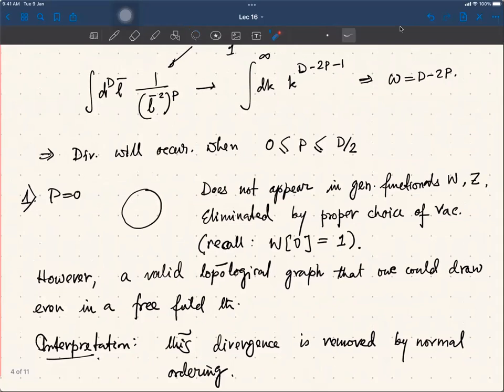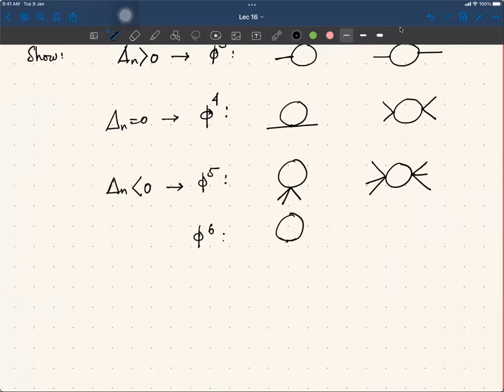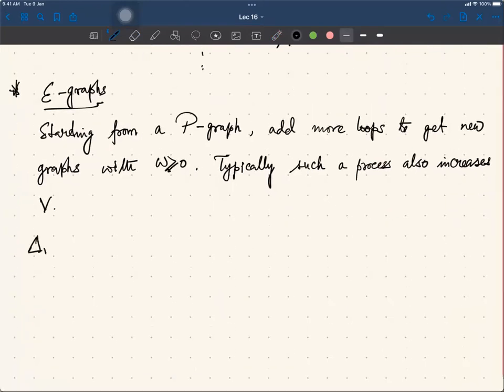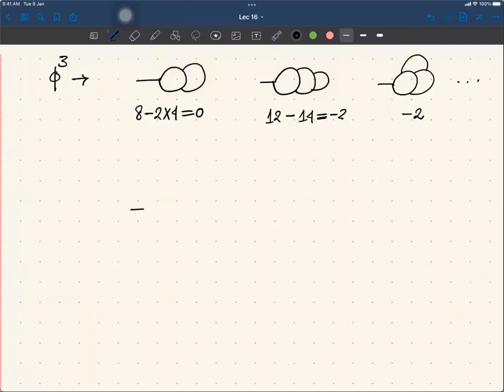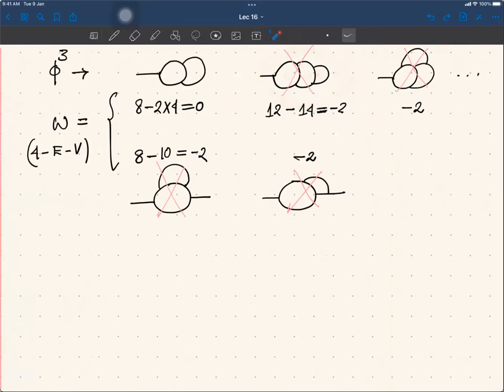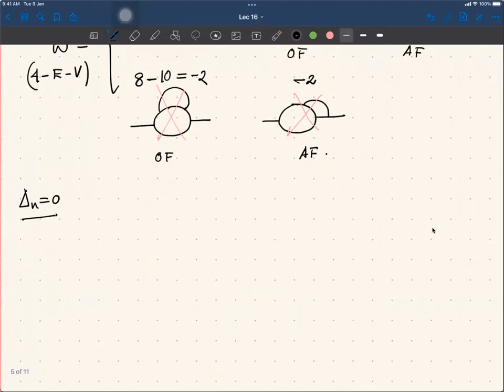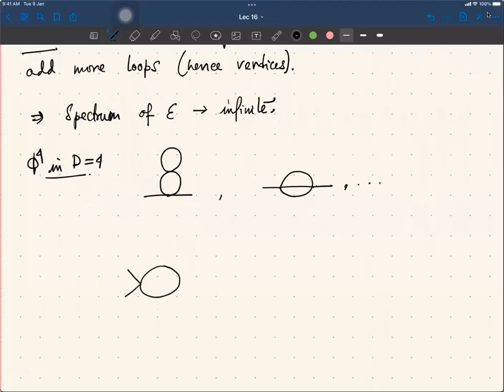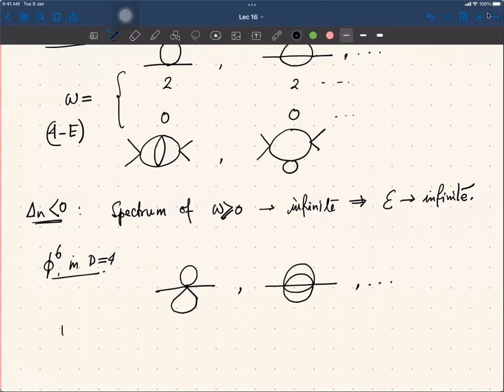QFT Path Integral 1 - Lecture 16 p4 (Spectrum of divergent graphs)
Three different scenarios of positive, zero and negative mass dimensions of coupling.